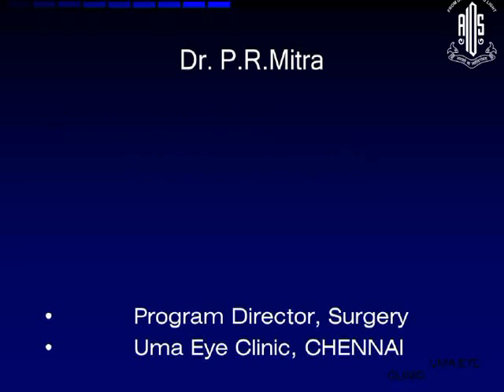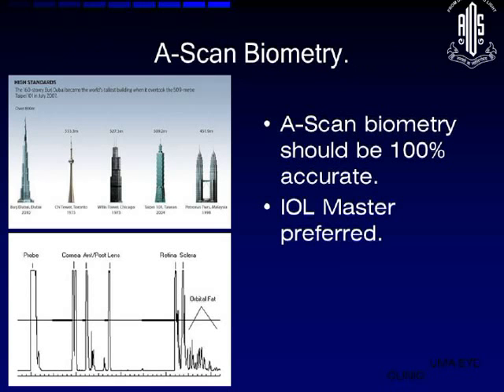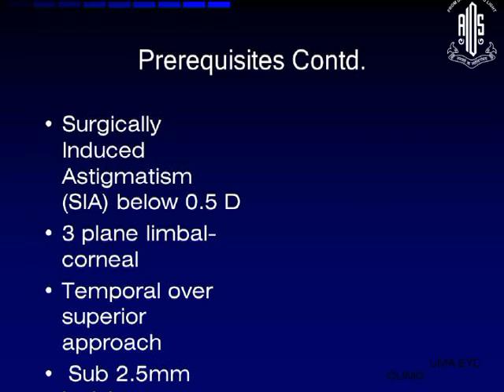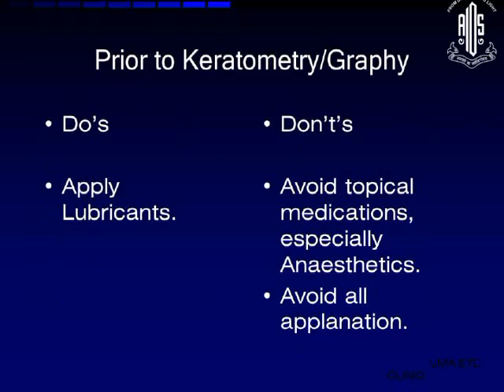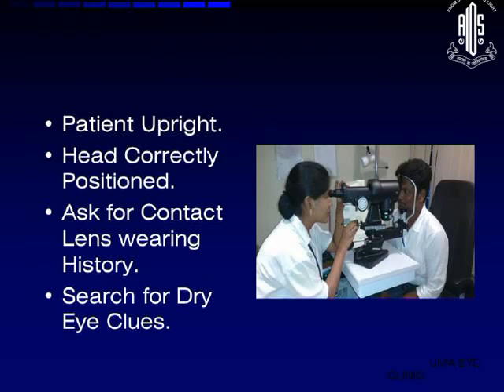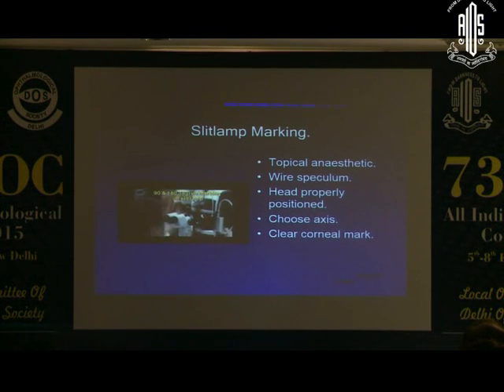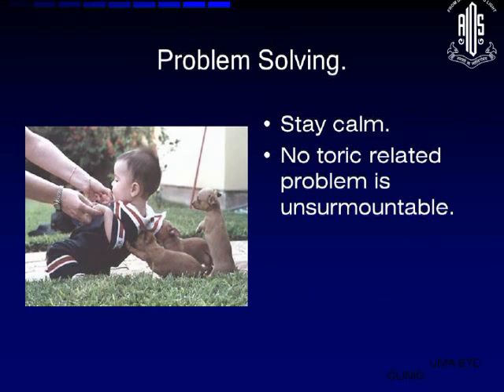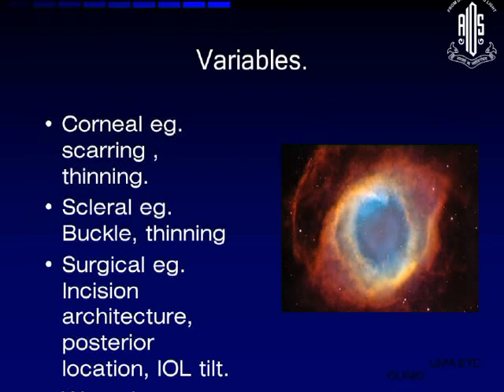Dr Pijush Ranjan Mitra